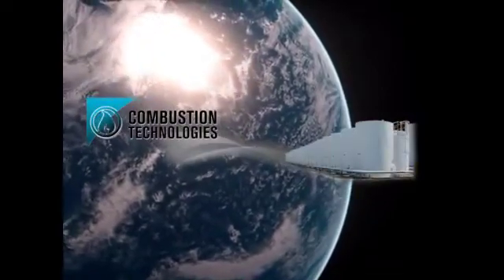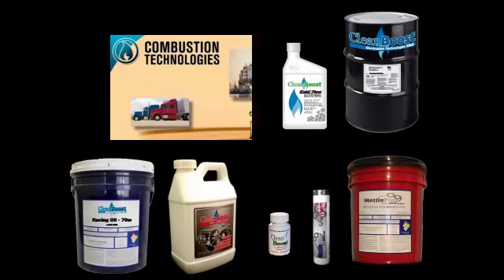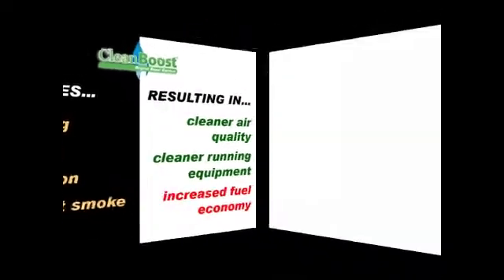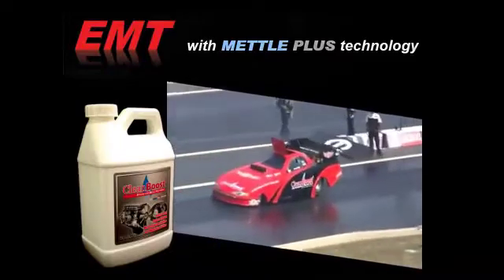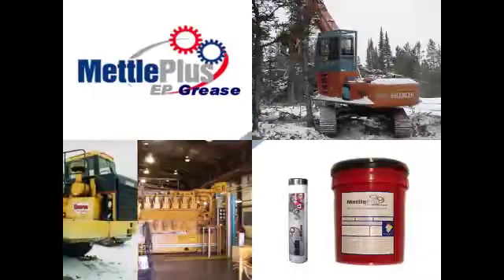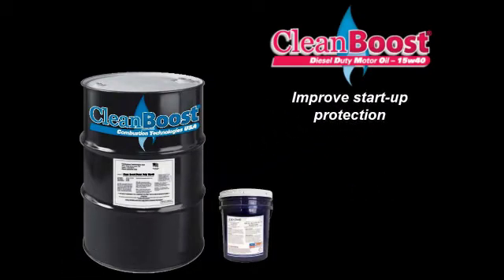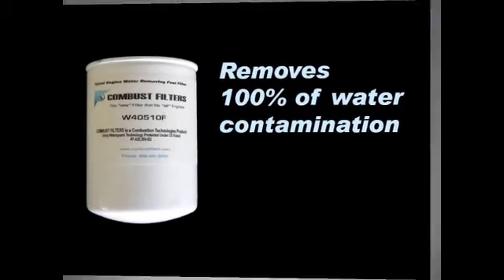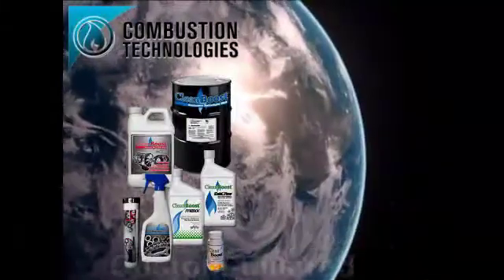Combustion Technology Intro RSI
CleanBoost USA introduction video